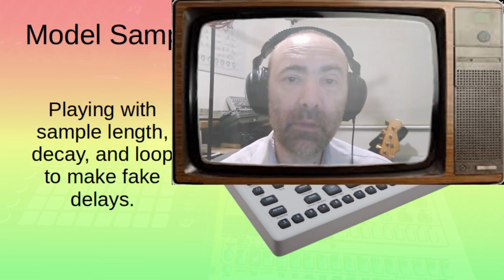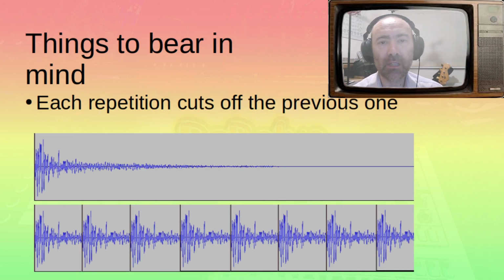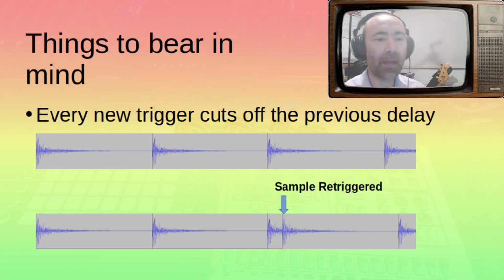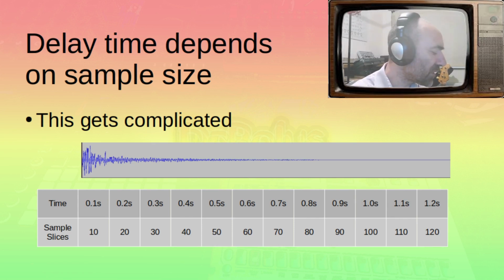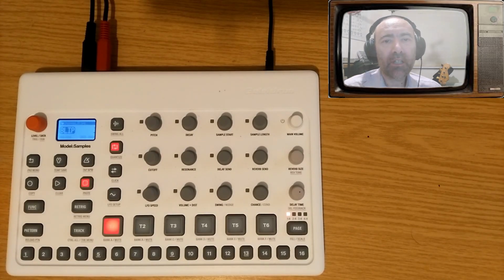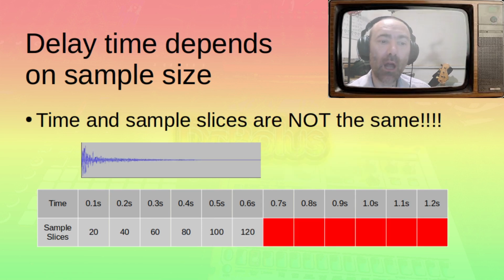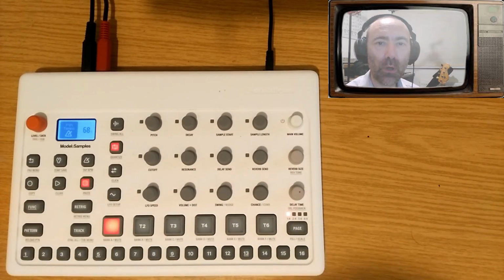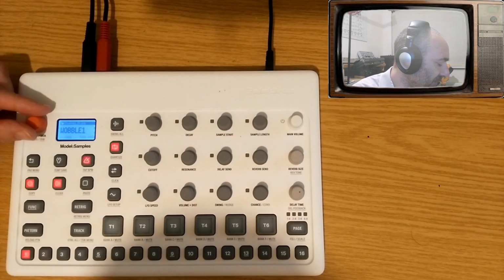Elektron Model Samples Tutorial On Creating Dub Style Filtered Delay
Following on from the last Elektron Model:Samples tutorial I am looking in more depth at the fake delay effect. Here I explore some of the issues and problems with this technique and how it differs from a genuine delay. I offer some solutions using Audacity which make the technique more predictable. Finally I am looking at adding a bit more character to the sound to give it more of a 'dub' flavour.

00:24 Issues
00:45 Cutting Off echoes
02:05 Retriggers
03:15 Different length Delays
08:10 Dub Flavour

Kit List : -

Korg NTS-1
Behringer Crave
Behringer TD-3
Novation Circuit
Korg Monotron Delay
Elektron Model:Samples
Yamaha SU200
Roland JV-880
novation XioSynth

Yamaha MV100
Tascam DR40x